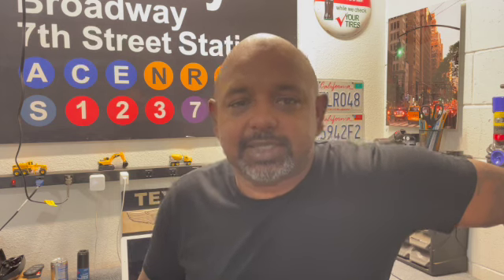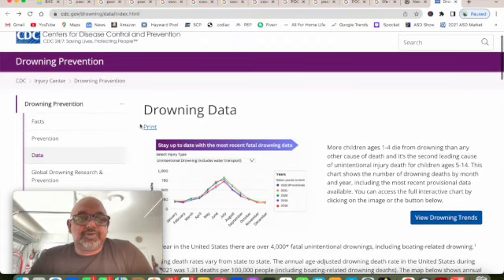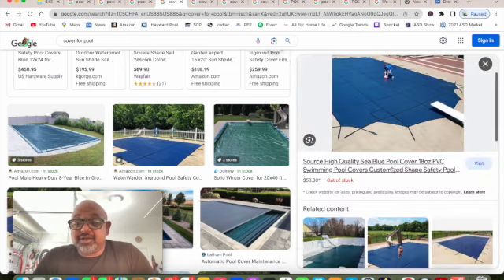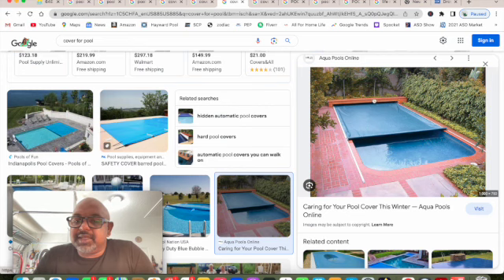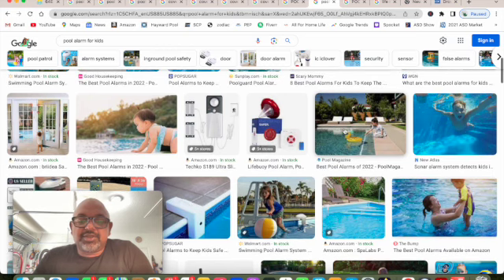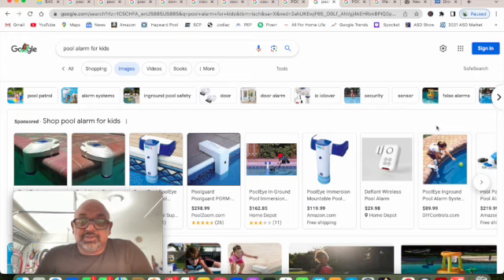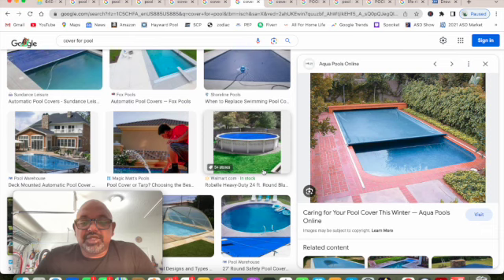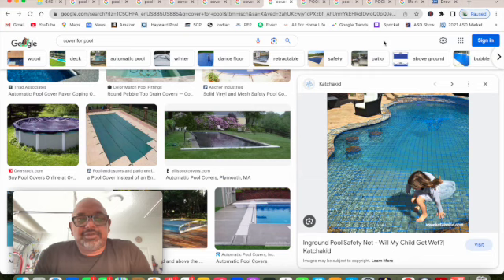Must-Have Safety Equipment for a Pool: Protect Your Loved Ones!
Welcome to our video where we discuss the essential safety equipment that every pool owner should consider. In this comprehensive guide, we will provide you with valuable insights on the best safety equipment options available for ensuring the well-being of your family and friends. Join us as we delve into the world of pool safety!

1. Pool Alarms: Discover how pool alarms can serve as an early warning system, alerting you when someone enters the pool area.
2. Pool Covers: Learn about the different types of pool covers, including automatic and mesh covers, and their effectiveness in preventing accidents.
3. Pool Fences: Find out why installing a sturdy pool fence is crucial for keeping children and pets away from the pool when unsupervised.
4. Life Rings and Floatation Devices: Explore the various types of life-saving devices that can be quickly accessed in case of emergencies.
5. First Aid Kits: Understand the importance of having a well-equipped first aid kit specifically designed for pool-related injuries.
6. Pool Safety Cameras: Explore the benefits of installing pool surveillance cameras to enhance safety and monitor pool activities.

Our goal is to provide an stress-free and easy way to help you with your swimming pool and spa. We want to give pool and spa owners a company you can trust and service you deserve and the tools to care for and maintain their swimming pool & spa. Easily and effortlessly. Hello, my name is Sheik. I have been a part of the swimming pool industry for 25 years, providing a wide range of services including retail, service, repair, and construction for both residential and commercial pools. Throughout my career, I have had the privilege of working with some of the top brands in the industry including Pentair, Hayward, Zodiac, and Polaris. The passion I have for this business is rooted in my love for helping customers and educating them about their products.